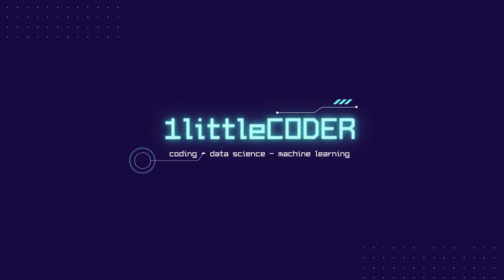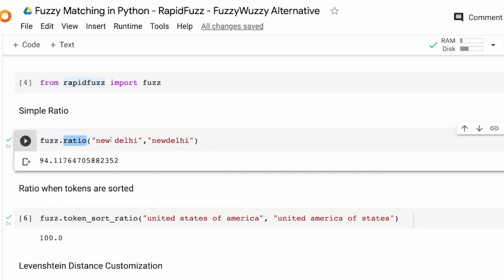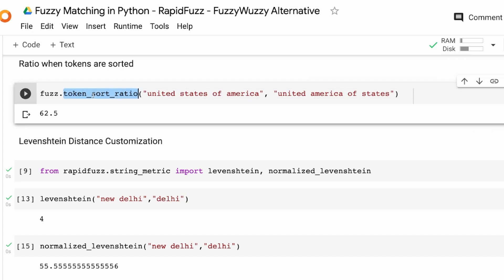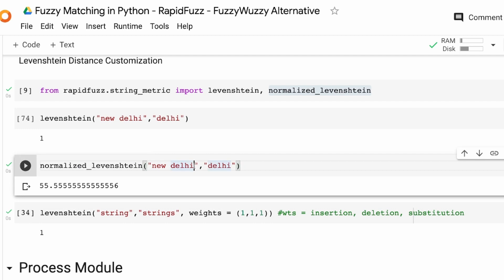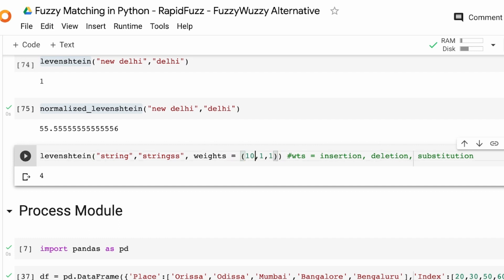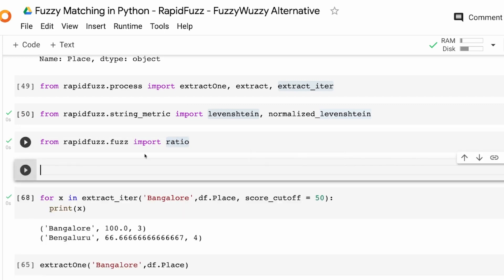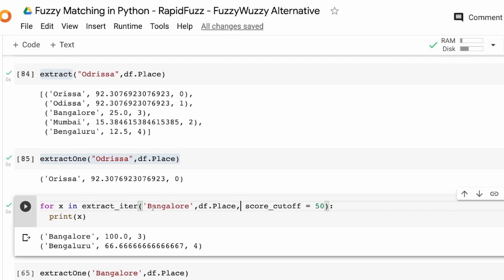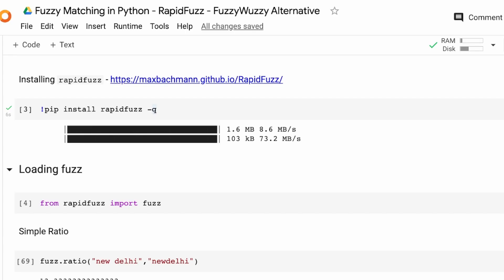Python Text Fuzzy Search Tutorial | RapidFuzz FuzzyWuzzy Alternative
String Fuzzy Matching is an important yet ambiguous task in NLP. This is used in the places where same words are spelt different or there's a typo. Single Source of Truth relies on Fuzzy Matching where text was not generated by Digital Medium